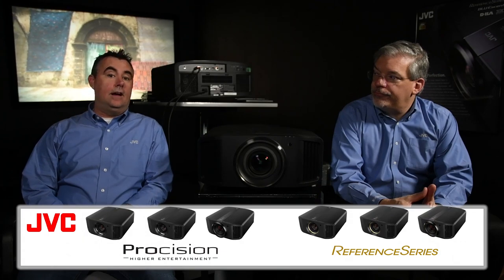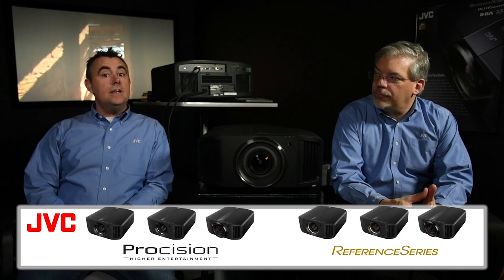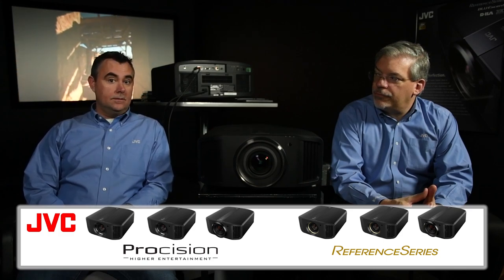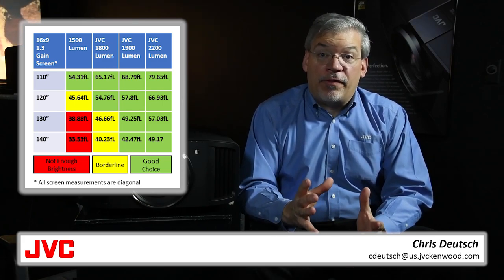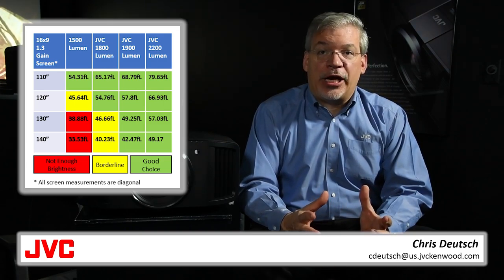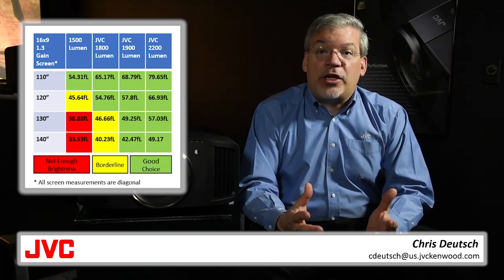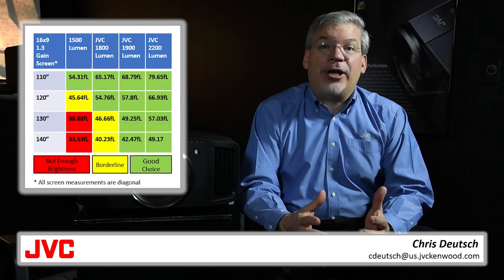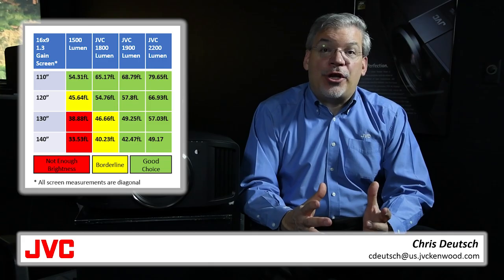JVC D-ILA 4K Projectors: HDR Color.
JVC's Chris Deutsch and Patrick Siebert discuss HDR (High Dynamic Range) in regards to brightness.